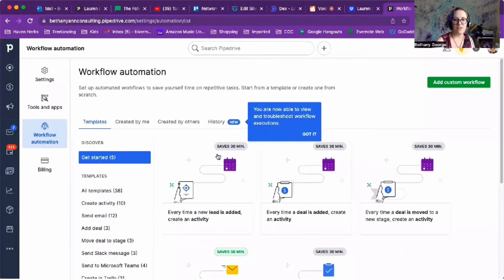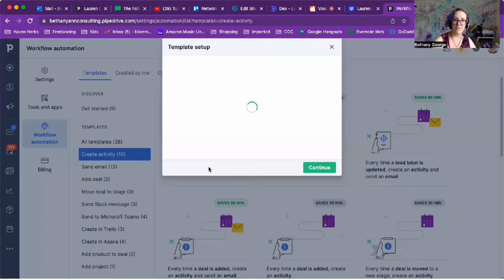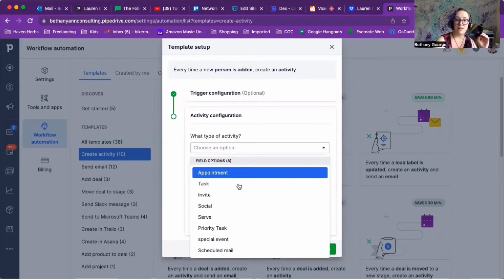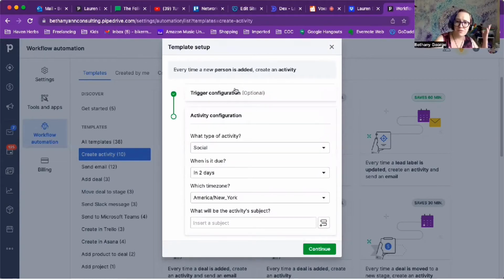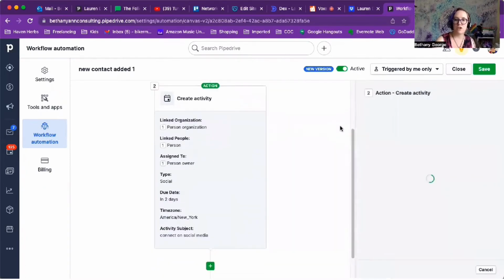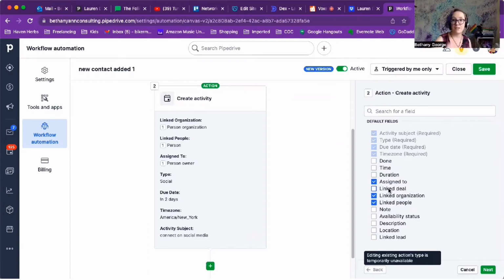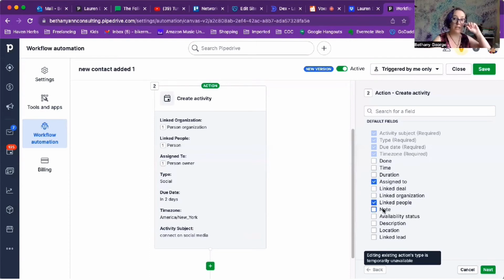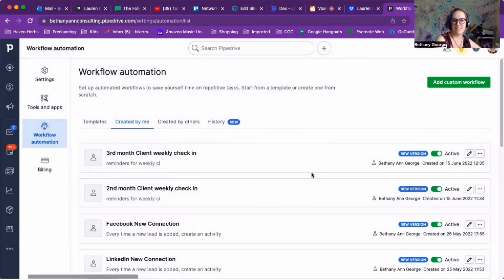Automation in Pipedrive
People are business. Without people, we have no business. So managing your connections should be Numero Uno. Your top priority.

To do so, you need to have a way to organize, keep track of, set reminders and generally just get all those key details OUT OF YOUR HEAD! A good CRM is your best friend.

In today's video I talk about Automations within Pipedrive. I show you how to set up the very first automation you should use in your system, and cover some essential tips when making your own.

If you struggle to convert leads into clients, know how to provide value in your networking or find yourself forgetting important action steps - consider grabbing my free resource: 3 Elements - without these you are losing money and clients.